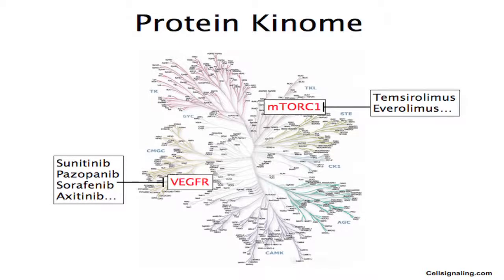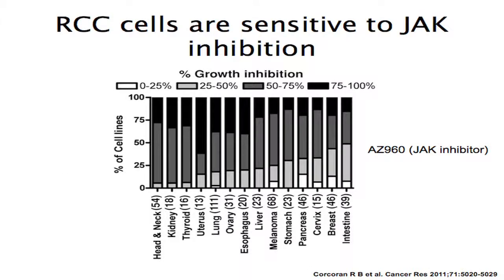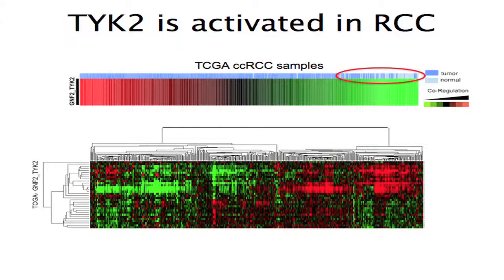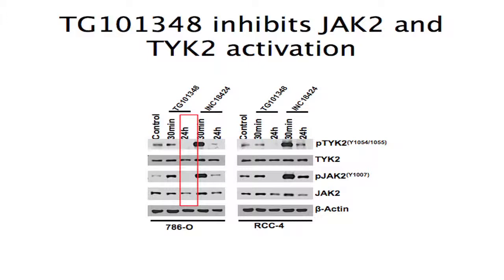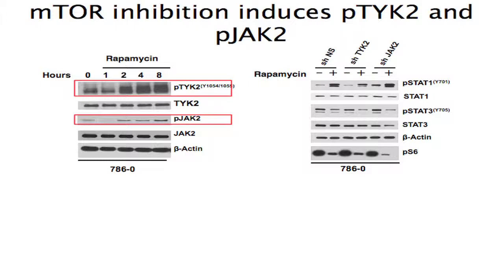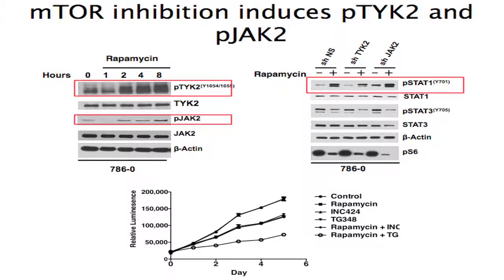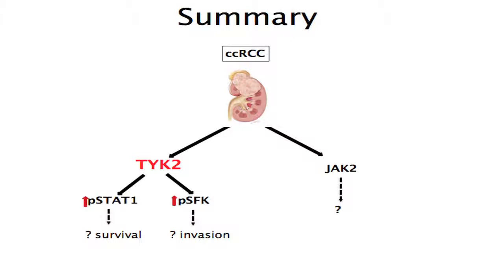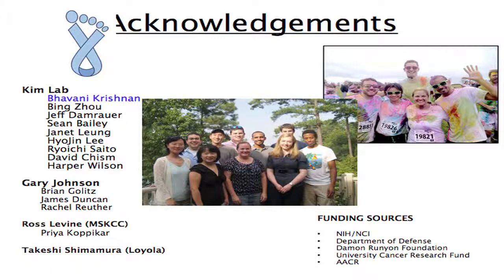Kidney Cancer Association